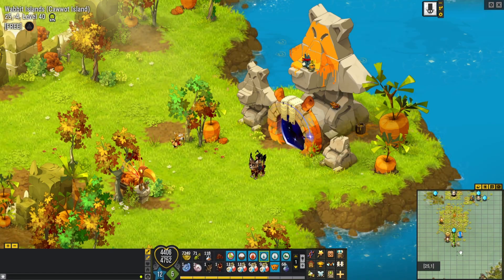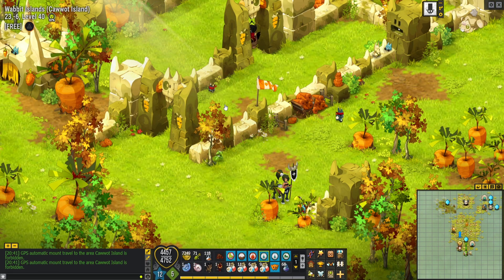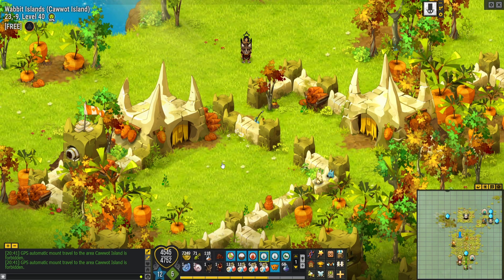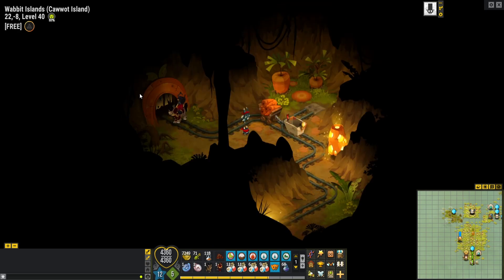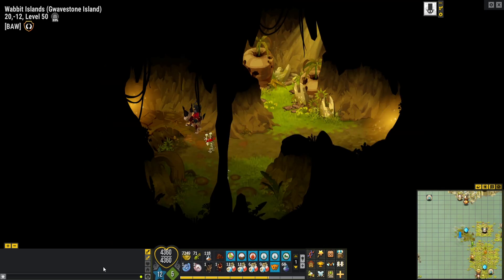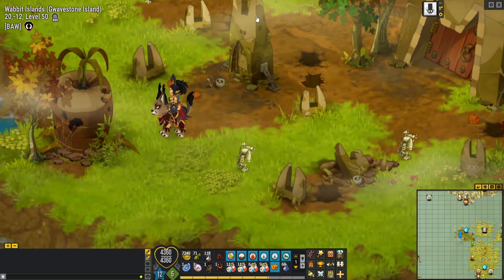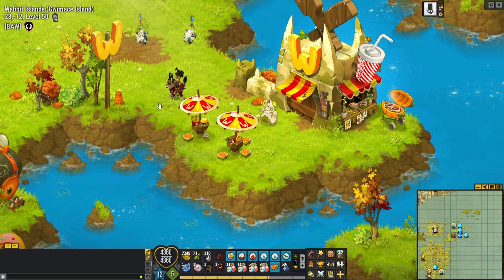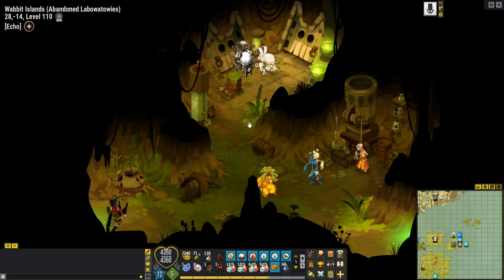[DOFUS NAVIGATION GUIDE] WABBIT ISLAND! DUNGEONS, ABANDONED LABORATORY, CAWWOT SPELL LOCATION!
Wabbit island is very confusing isn't it? Well I made sure you will get everywhere quickly and memorize the road easily! I showed here how to get to all of the dungeons, cawwot spell location and also how to get zaap in abandoned laboratory!

CHAPTERS:
00:00 - Start of the road
00:28 - First important house
00:39 - Cawwot spell location
00:51 - Road to islands/Gravestone Island
01:39 - Road to Wabbit's Warren Dungeon
02:05 - Abandoned Laboratory/Zaap
02:32 - Wabbits Castle Dungeon

Make sure to share the video with other beginners in Dofus!